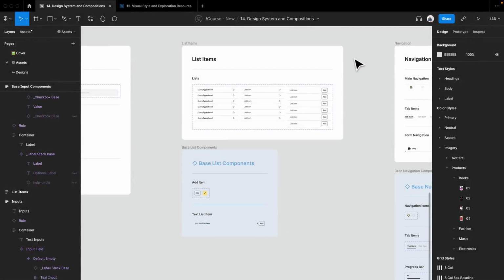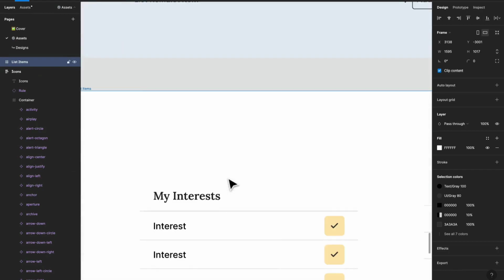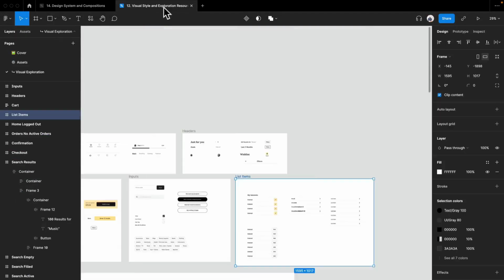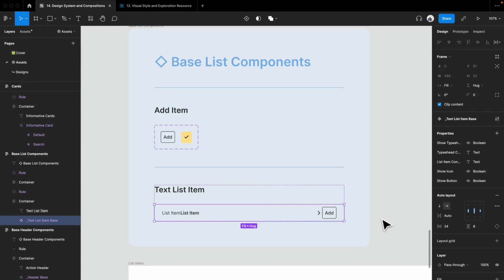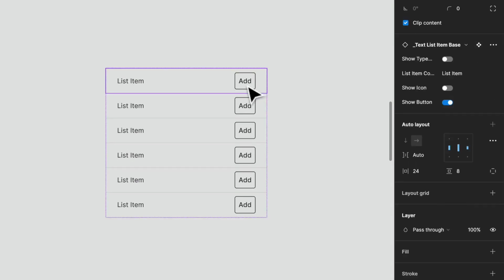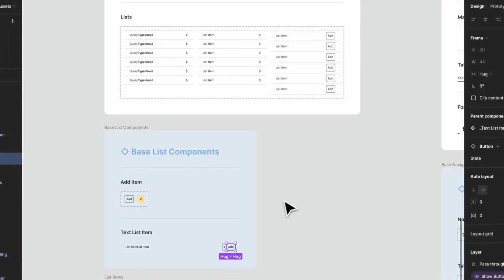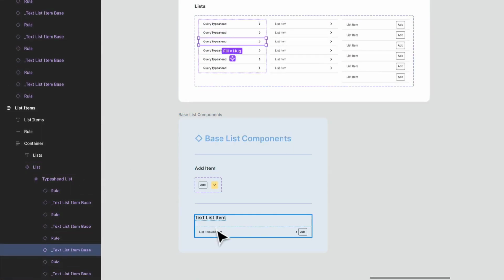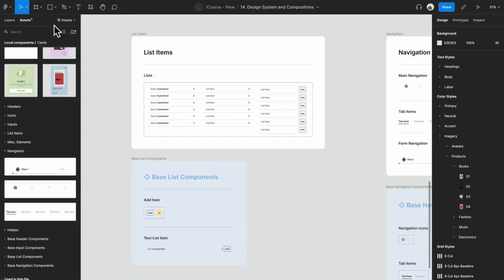Components List Items | Figma Course for UI/UX Beginners